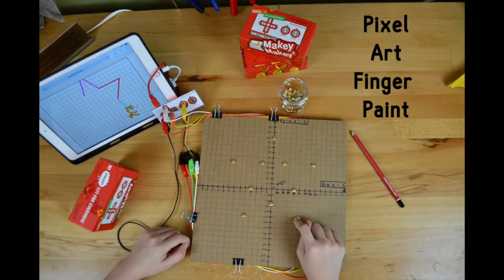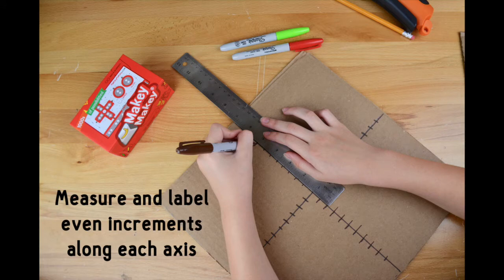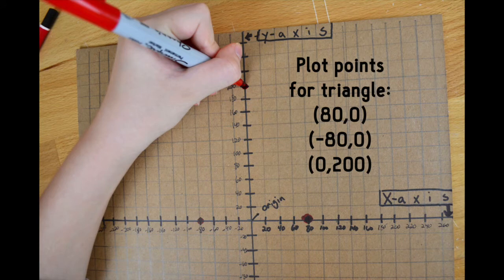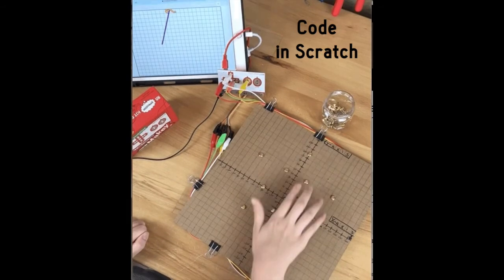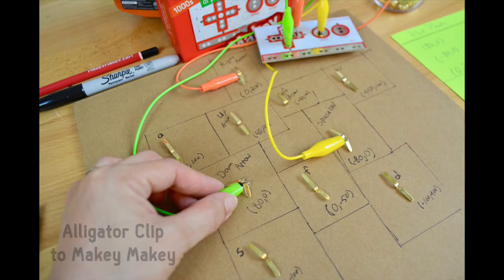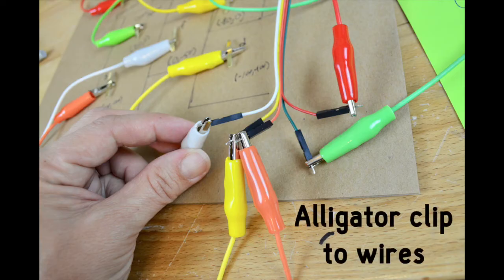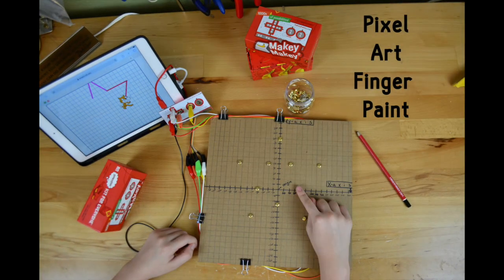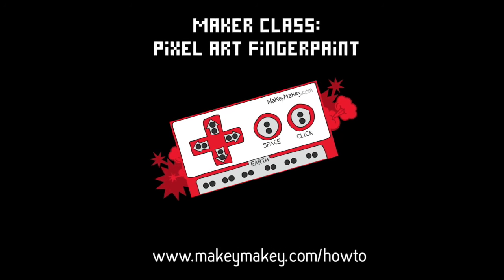Craft This: Coordinate Plane Touchpad for Pixel Art Finger Paint with Makey Makey and Scratch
Create alongside us with this video tutorial for crafting a coordinate plane touchpad out of cardboard and office supplies! This is a super quick and easy make for your Makey Makey pixel art finger paint!